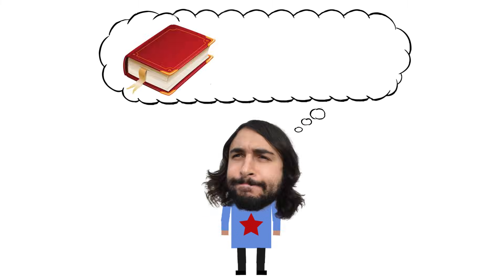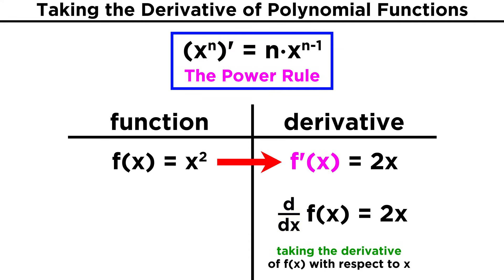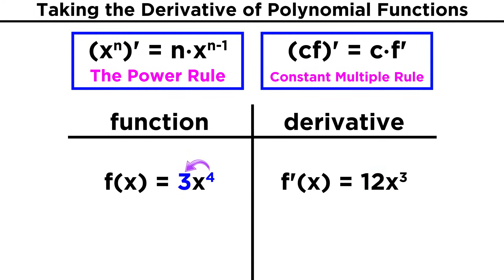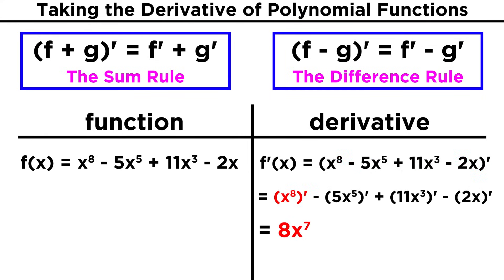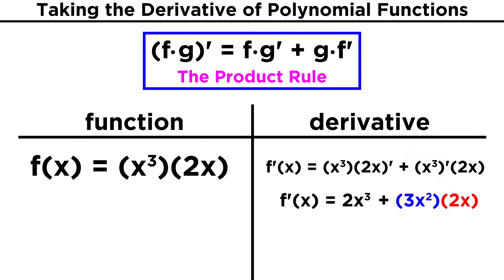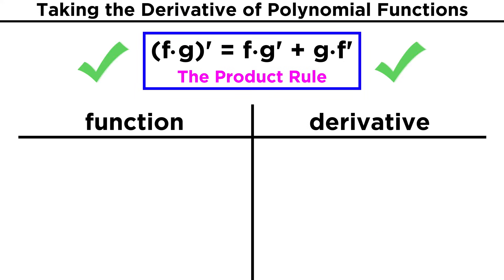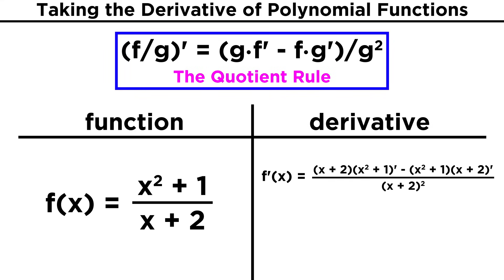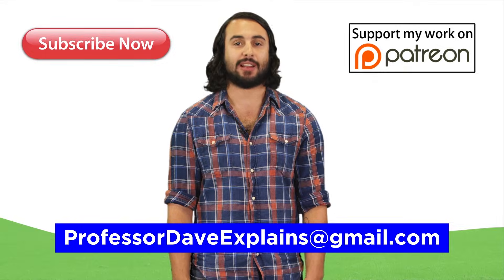Derivatives of Polynomial Functions: Power Rule, Product Rule, and Quotient Rule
Now that we know where the power rule came from, let's practice using it to take derivatives of polynomials! Furthermore, when we have products and quotients of polynomials, we can take the derivative of these as well, but we need special rules. Let's learn all the rules and practice them now!